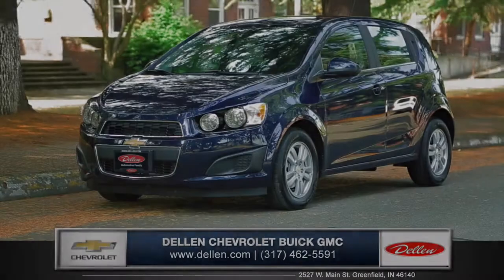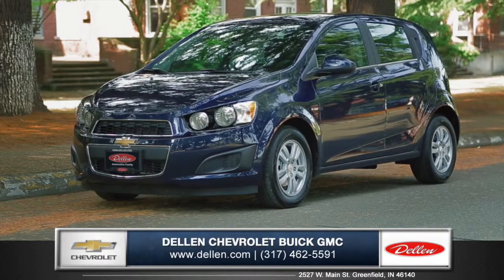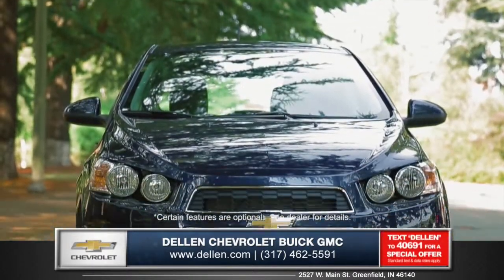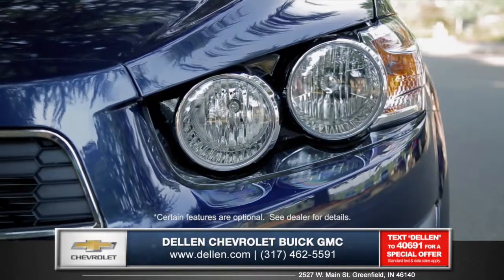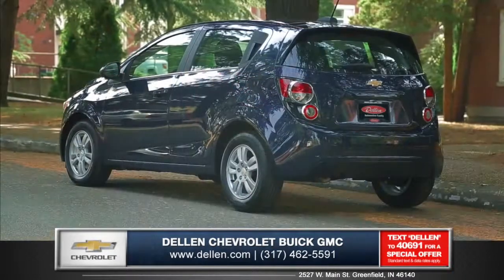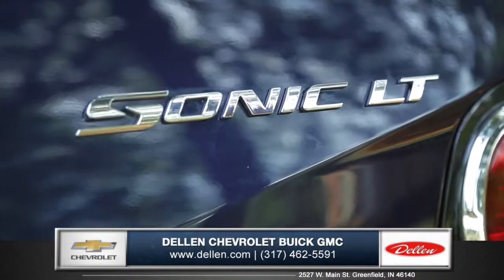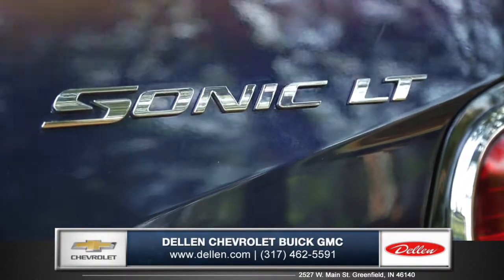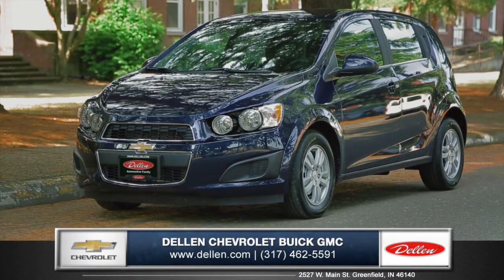2015 Chevrolet Sonic Exterior Review in Greenfield, IN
The Sonic commands attention with a sporty front end and powerful exposed headlamps.  Aerodynamic mirrors and chrome accented quad tail lamps give the Sonic clean styling and an athletic appeal.